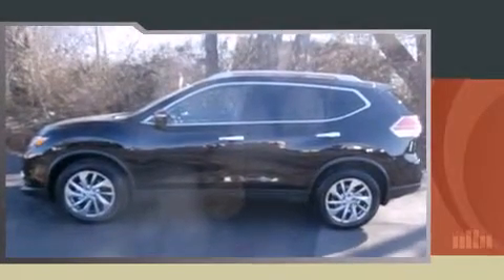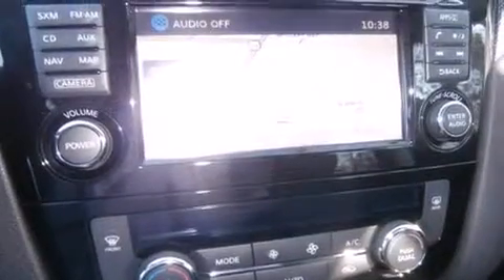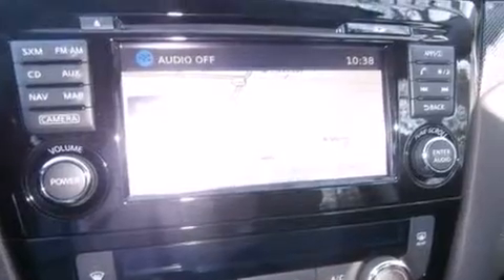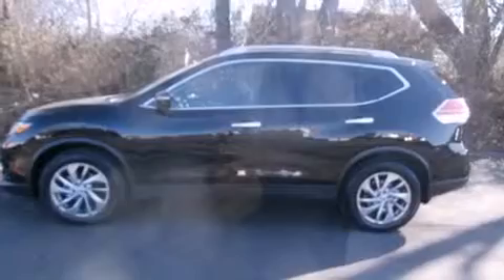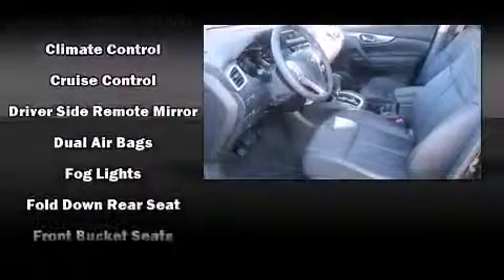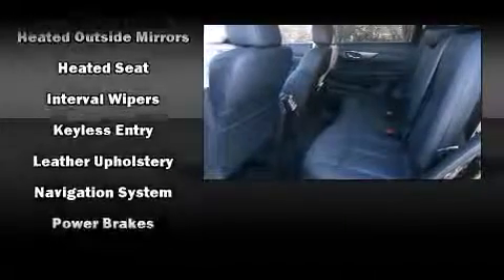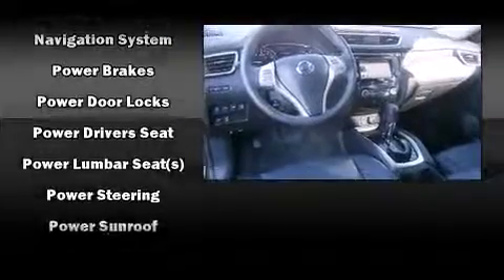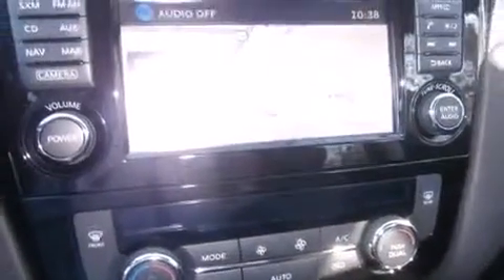2015 Nissan Rogue SL in Murfreesboro, TN 37129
Outstanding design defines the 2015 Nissan Rogue. With less than 2,000 miles on the odometer, this 4 door sport utility vehicle prioritizes comfort, safety and convenience. It features a continuously variable transmission, front-wheel drive, and a 2.5 liter 4 cylinder engine. A wealth of standard features means that you no longer have to sacrifice. Such as remote keyless entry, front and rear reading lights, a trip computer, heated seats, a power liftgate, power windows, an overhead console, and a split folding rear seat. Features such as automatic climate control and leather upholstery prove that economical transportation does not need to be sparsely equipped. Safety equipment has been integrated throughout, including: head curtain airbags, front SIDE impact airbags, traction control, brake assist, anti-whiplash front head restraints, a panic alarm, and 4 wheel disc brakes with ABS. For added security, dynamic Stability Control supplements the drivetrain. Our aim is to provide our customers with the best prices and service at all times. Stop by our dealership or give us a call for more information.